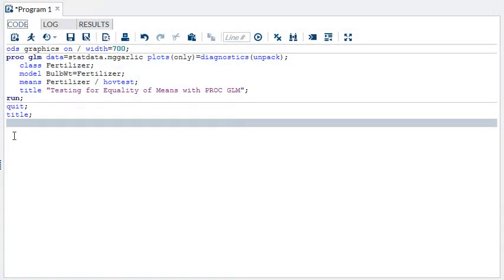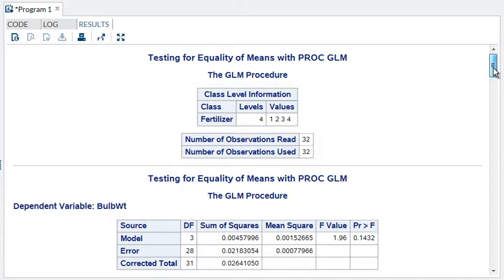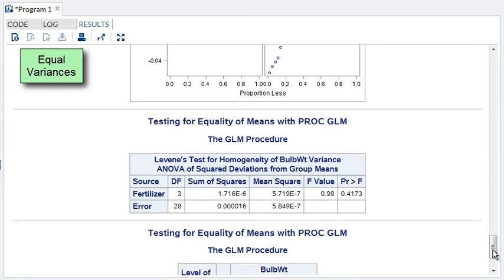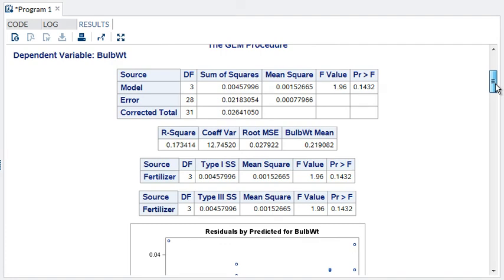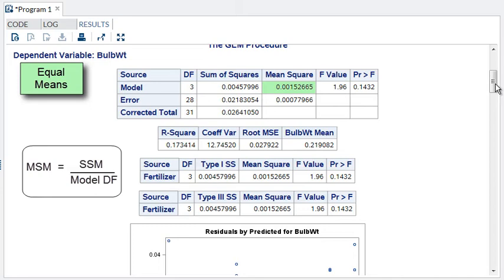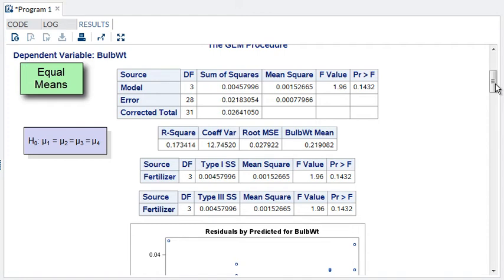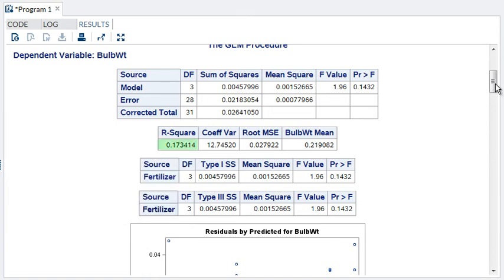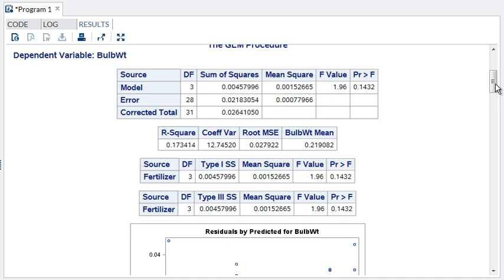52 Using the GLM Procedure